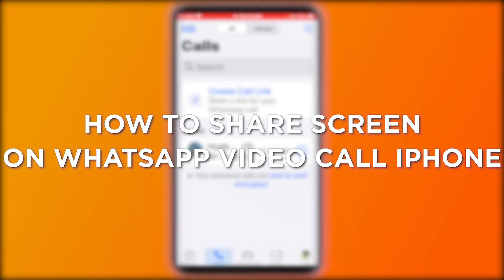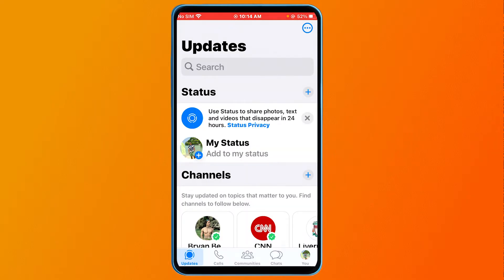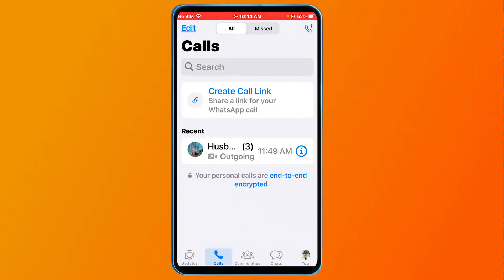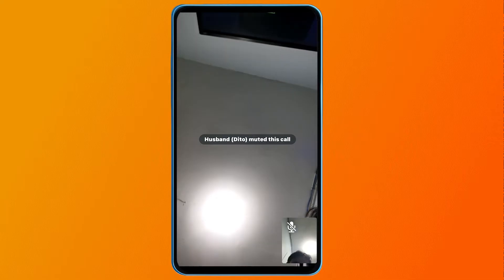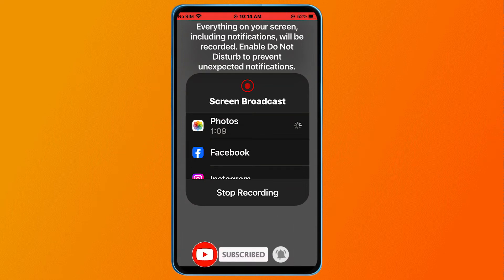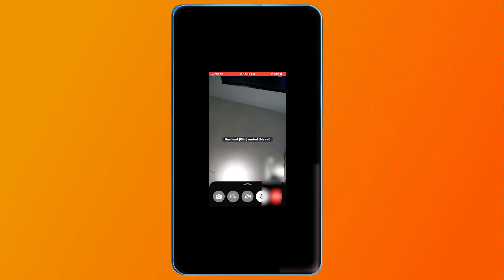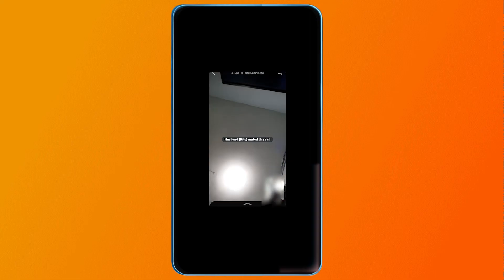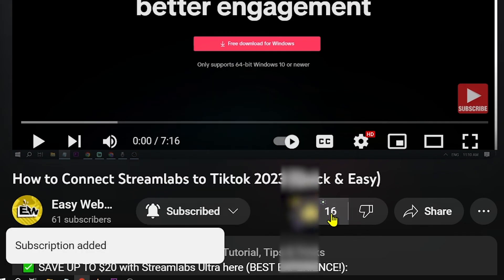How to Share Screen on WhatsApp Video Call iPhone (2024)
Here's how to share screen on WhatsApp video call easily in 2024. With this method, you are now able to know how to use the WhatsApp screen share feature without any hassle!